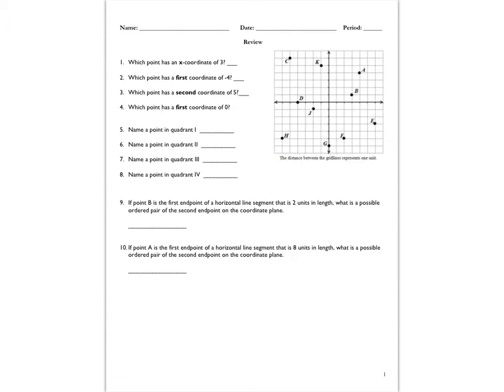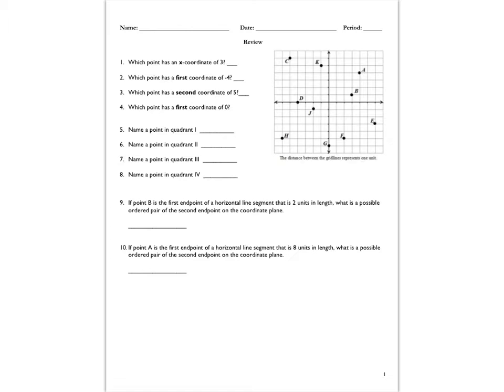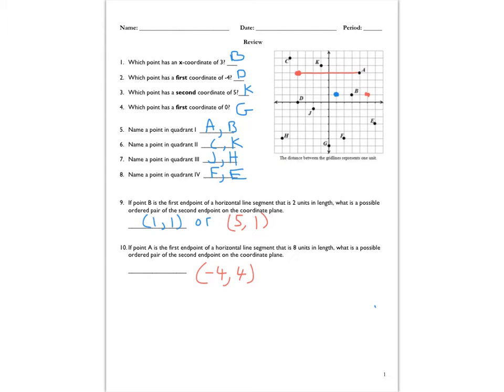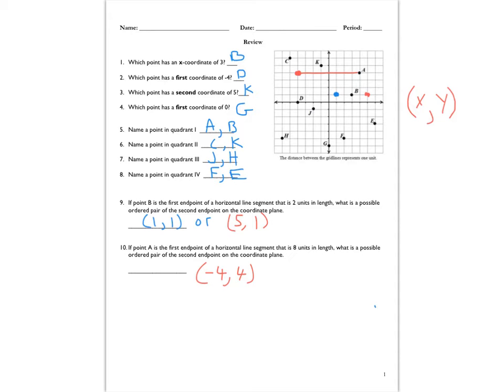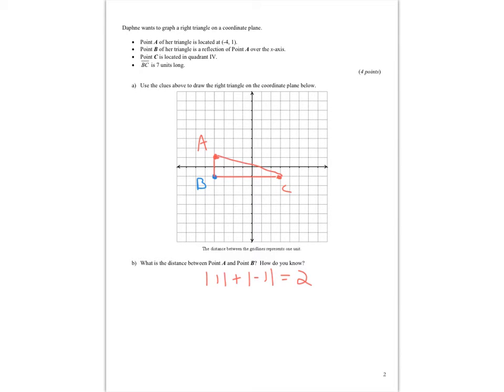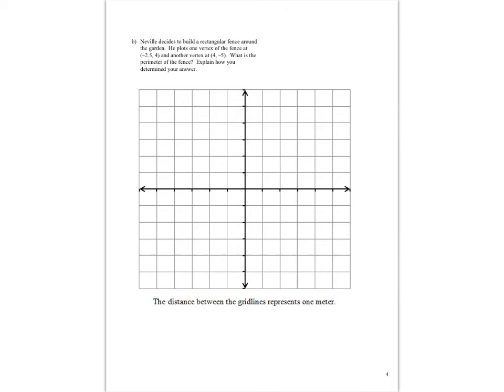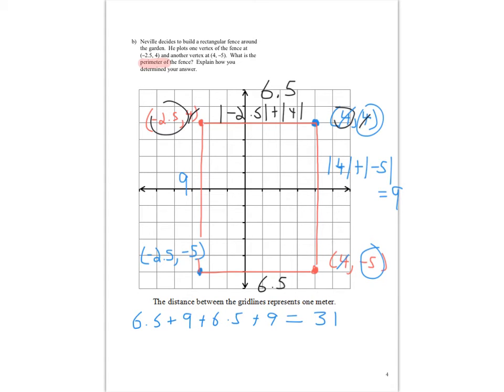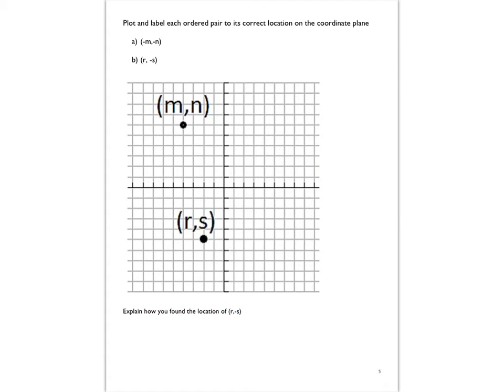Unit 2 MP2 test review